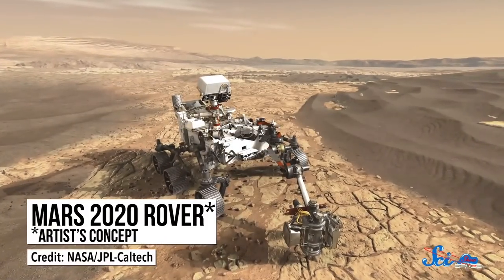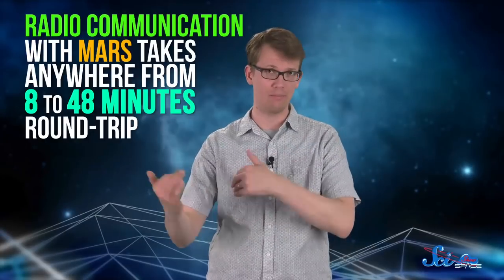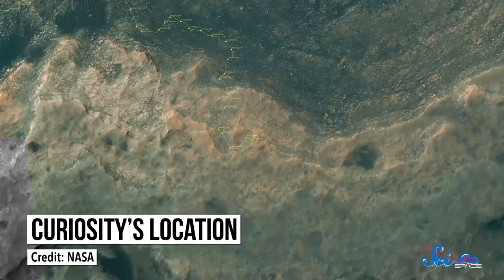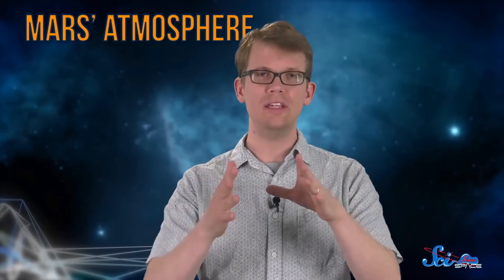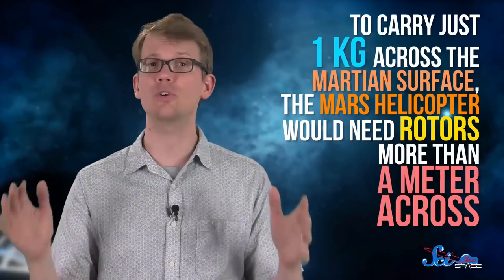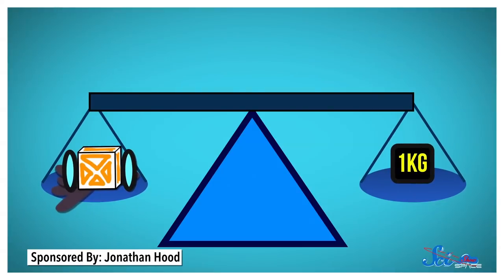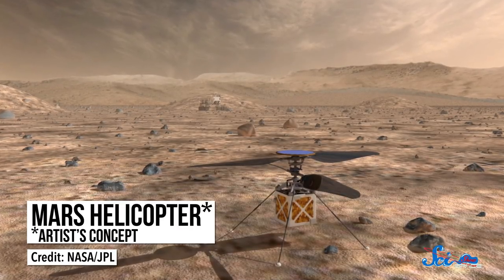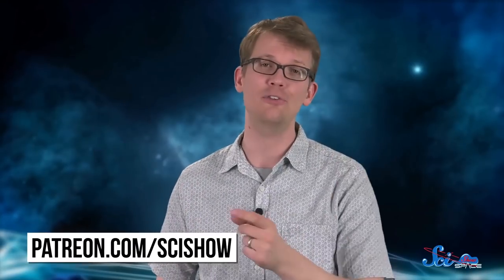NASA Might Send a Helicopter to Mars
Nothing’s final yet, but there might be a drone, called the Mars Helicopter, on the upcoming Mars 2020 rover.

Kevin Bealer, Mark Terrio-Cameron, KatieMarie Magnone, Inerri, D.A. Noe, Charles Southerland, Fatima Iqbal,